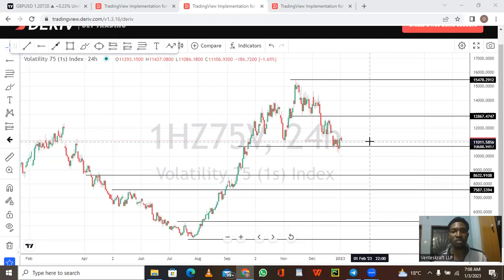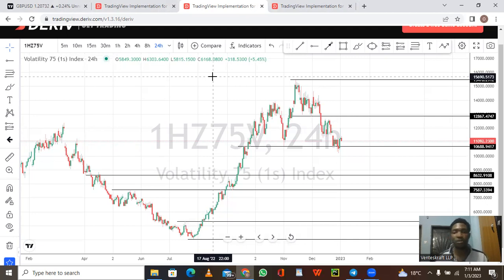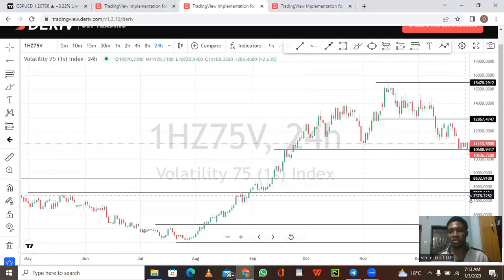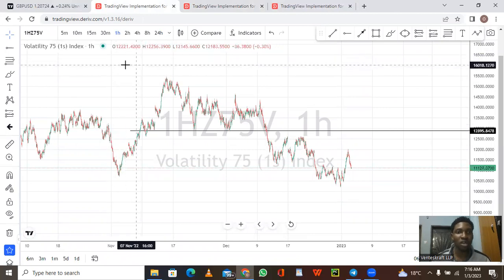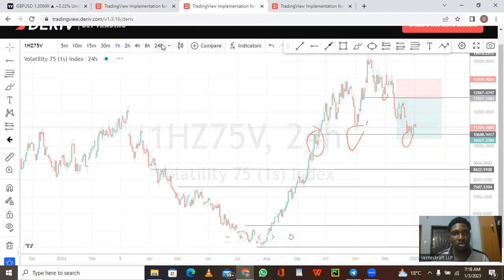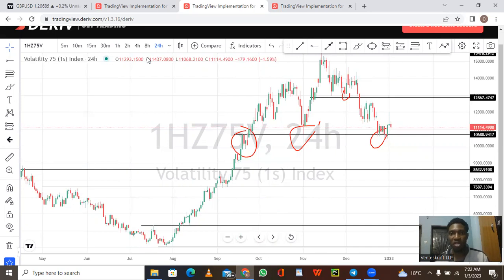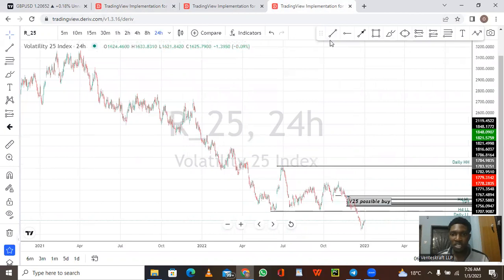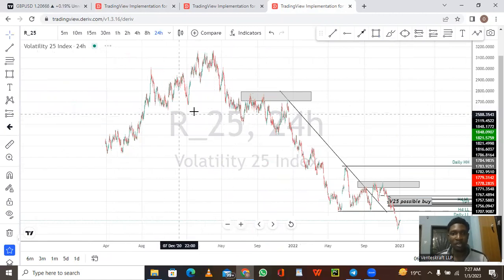Higher Timeframe Vs Lower Timeframe: What is the Difference?.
In the world of trading and investing, understanding the significance of higher timeframe versus lower timeframe analysis is crucial. In this video, we explore the differences between these two approaches and how they can impact your decision-making process.
📌 Timestamps:
0:00 Introduction
1:24 : Exploring the Higher timeframes
8:51 : Exploring the Lower Timeframe
13:10 : Trading with Higher Timeframe & Lower timeframe
20:07: Conclusion

💡Best Forex Broker ($1000 Signup Bonus) our Free Synthetic indices risk management calculator